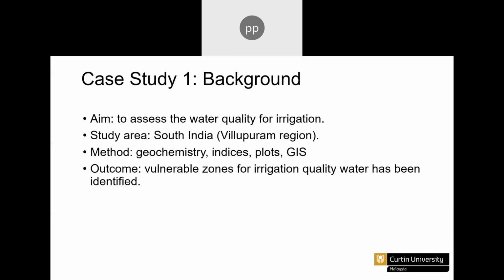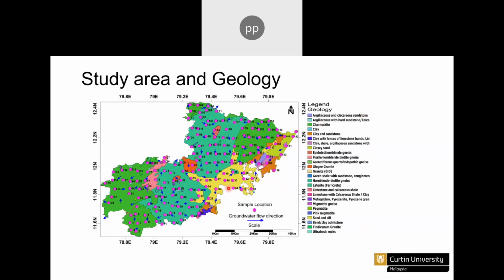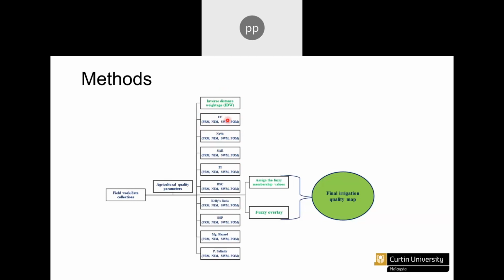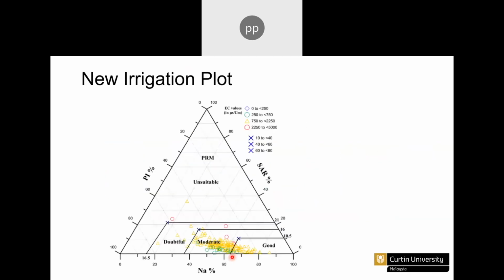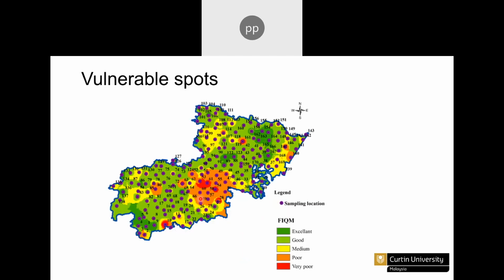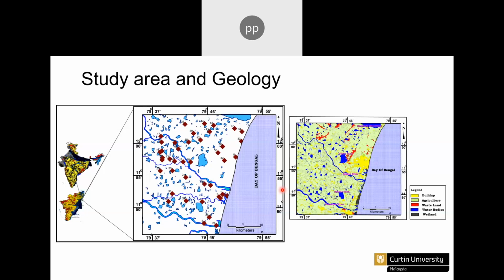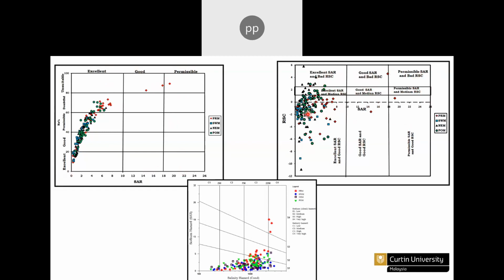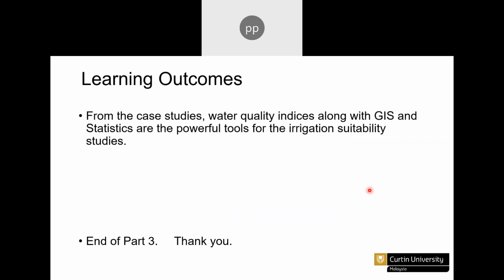Agricultural Impact to Water Quality (Part 3)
Dr. M. V. PRASANNA